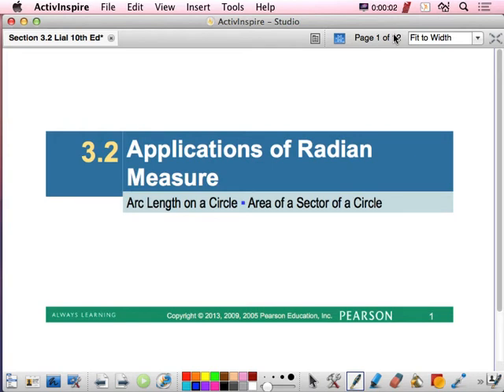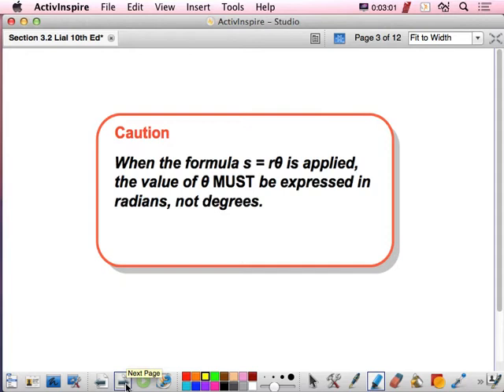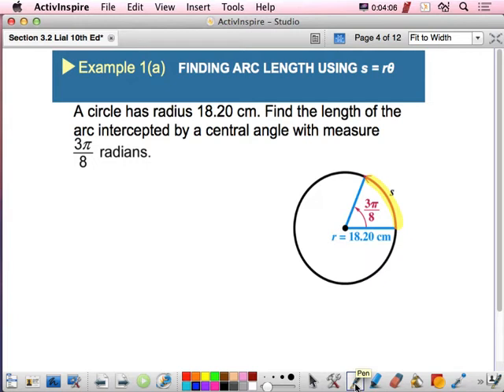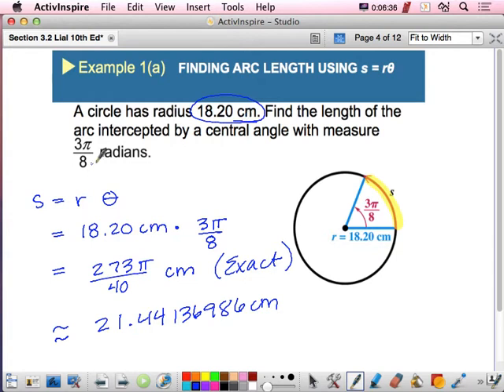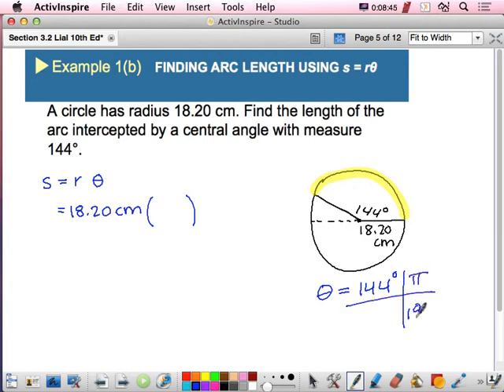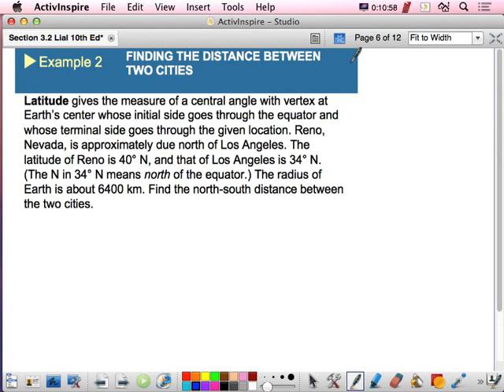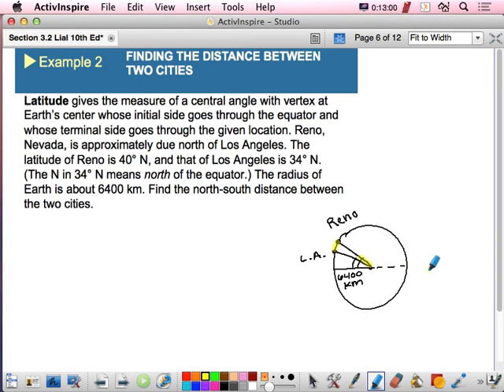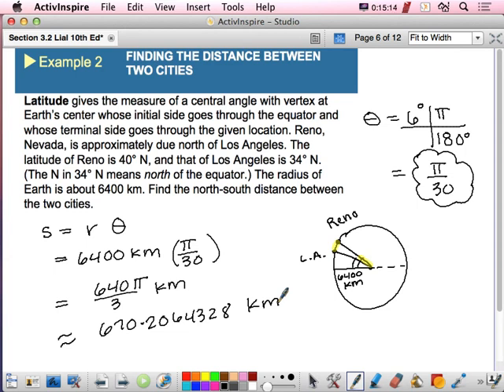Trig Section 3 2 Part 1